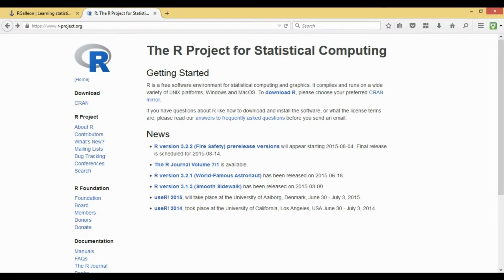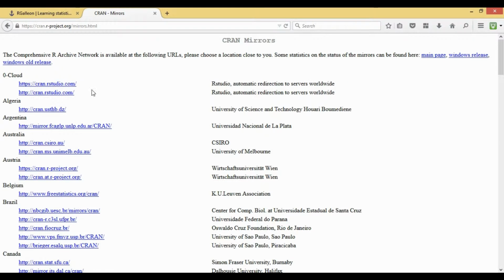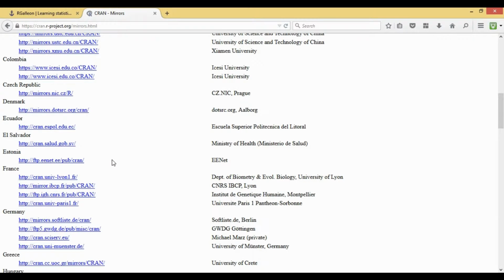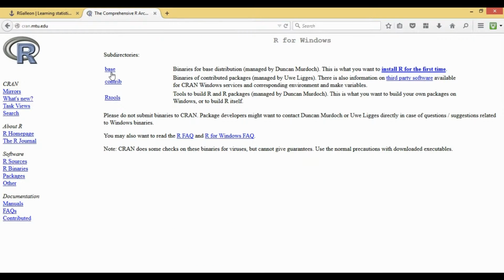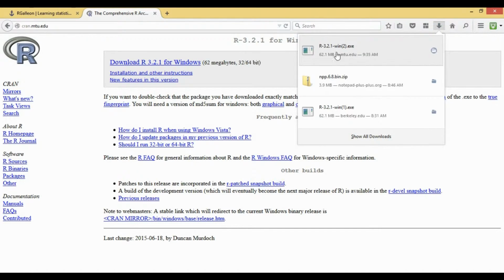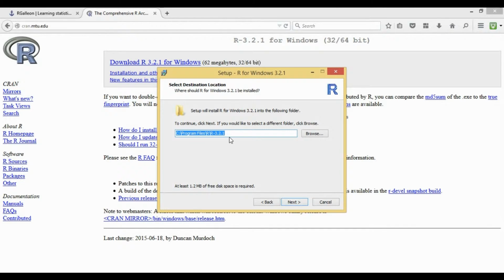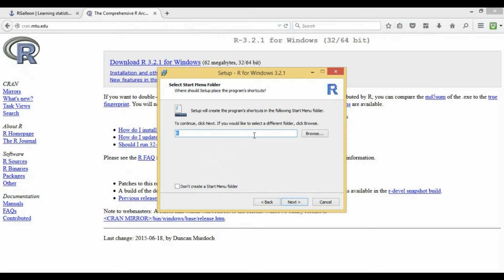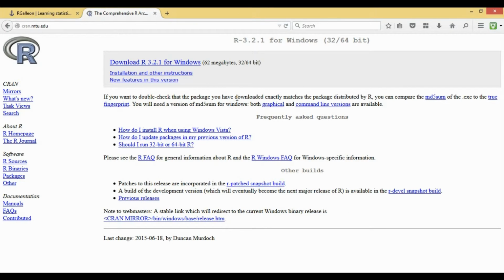How to Download R for Windows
Learn how download R for Windows.

Closing music from

halc - Legend of Zelda: The Wind Waker 'First Time on Outset'